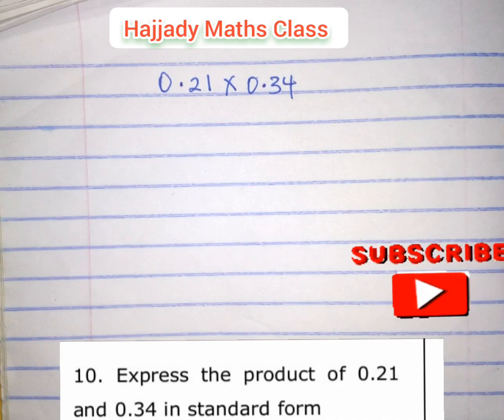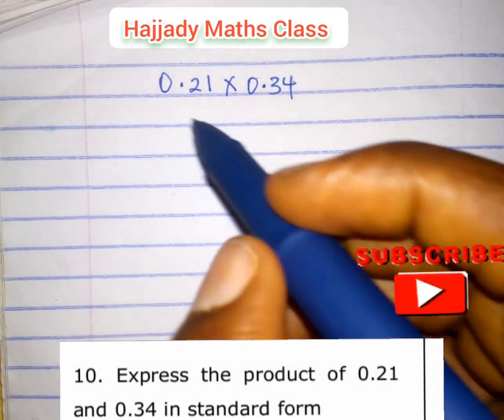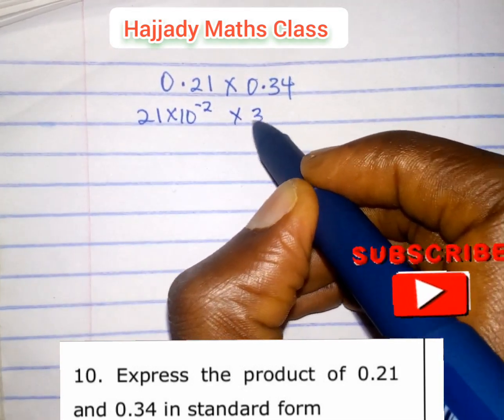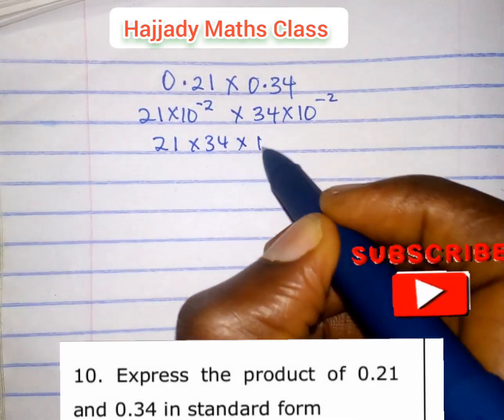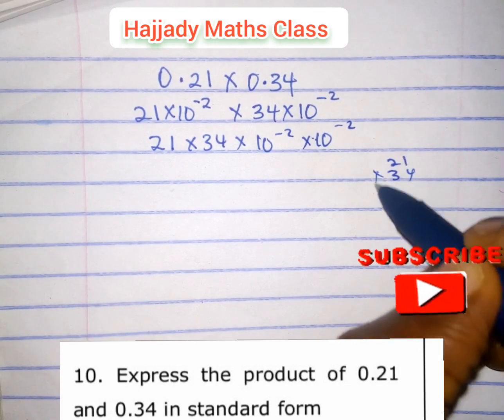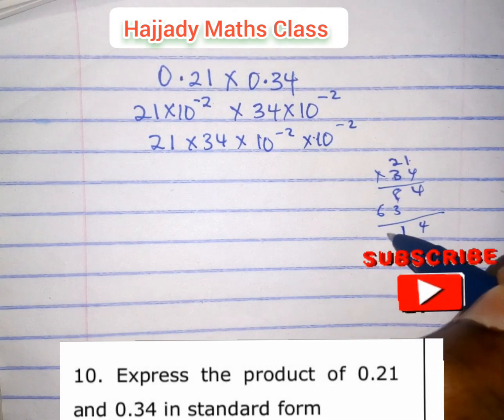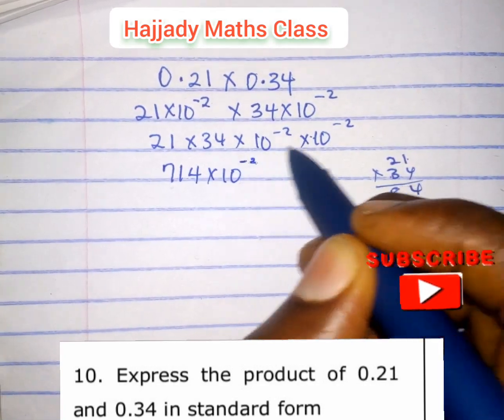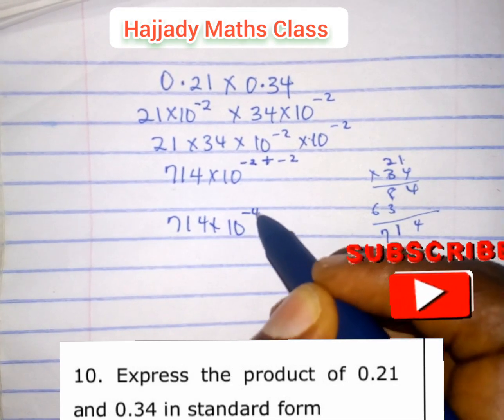STANDARD FORM: JAMB MATHEMATICS PAST QUESTION